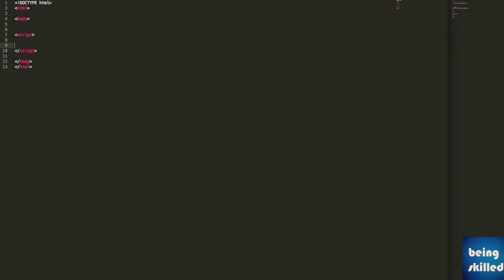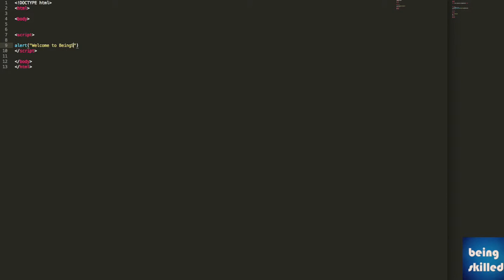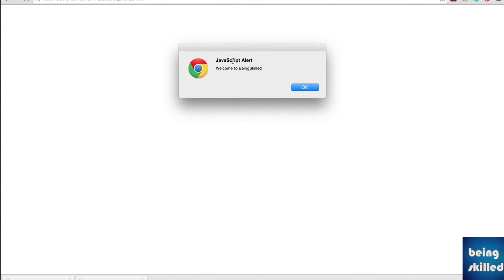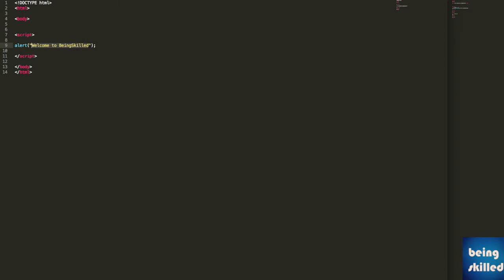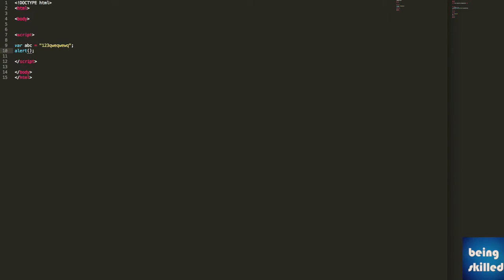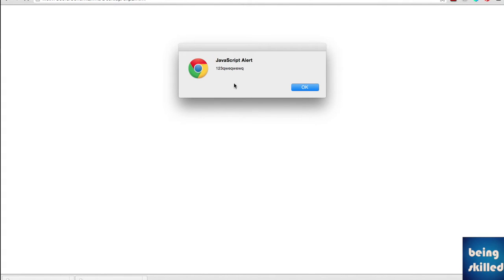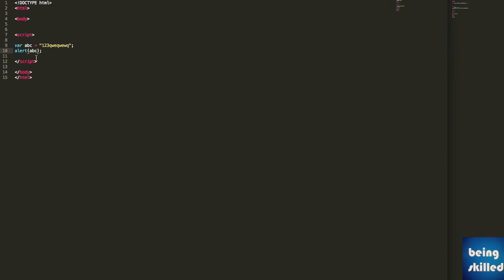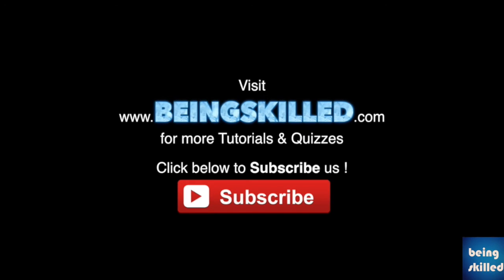JSTutorial - How to use Alert Box in Javascript ?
AlertBox in Javascript is used to show some message or important important to the user. You can have a string / number / variable's value as message in AlertBox.
Learn how to use AlertBox by watching the tutorial.